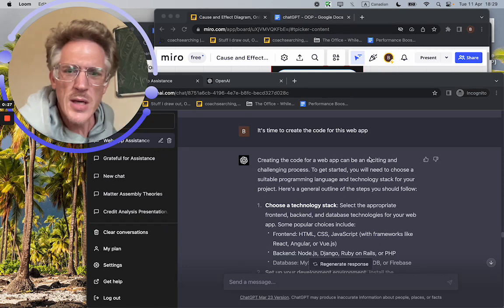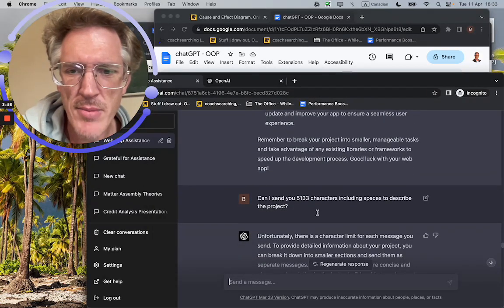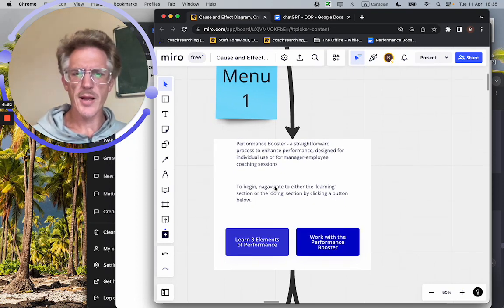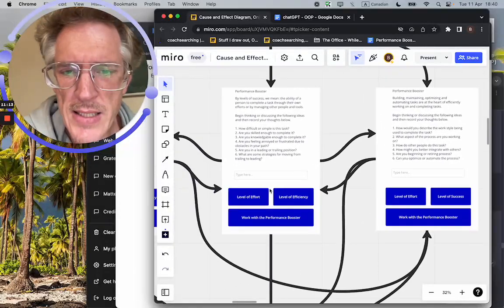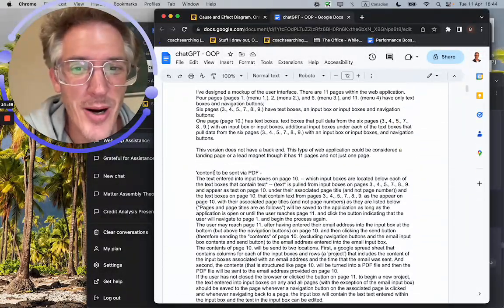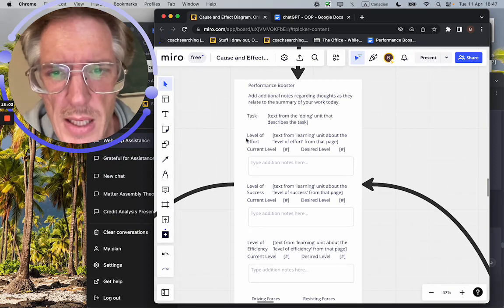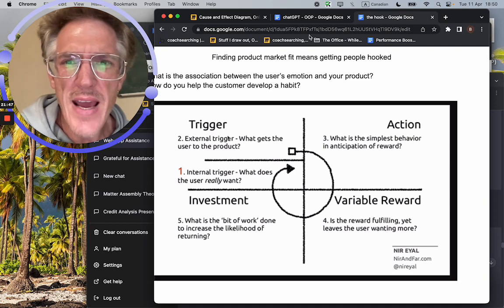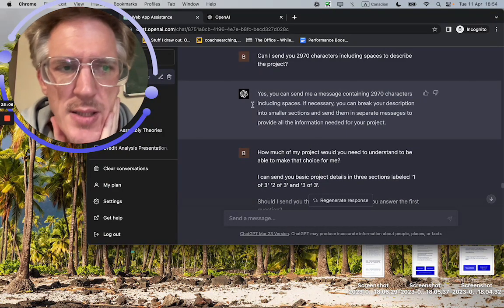Page Navigation and Basic Description - check ✅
chatGPT wrote this:

🚀 Join me on my 12-hour coding journey as I dive into building my web app from scratch! In this video, I share my thought process on deciding which programming language to use, and how I sought guidance from ChatGPT to make the right decision. Watch as I create a detailed mockup using Bubble.io and enhance my project documentation with screenshots and connections in Miro. This video provides a behind-the-scenes look at the challenges and decisions faced during the development process. Don't miss out on this unique opportunity to witness the creation of a web app, step by step!

My original text:

I'm not really sure exactly where we are because I've been working on this for 12 hours. Basically, I started talking to chatGPT about my web app and it wants me to make some decisions that I don't know how to make. I decided to give it basic instructions about the objects and the interactions between objects and pages like Tom Buckholtz told me to do. After I give it the description, then I asked it what it would recommend.

In order to make a great description of the web app, I used the user interface that I created in bubble.io and took screenshots, and then made the connections at the various levels of the app in Miro. I actually wrote the description first and was going to just leave it there, but I figured it wouldn't take too long to update the Miro document with the screenshots and the arrows and it seemed like it would help with the explanation ... so, here we are.

I then asked chatGPT to suggest the programming language to use after cutting and pasting the description into chatGPT in 3 sections.